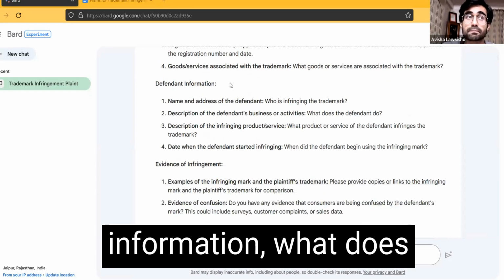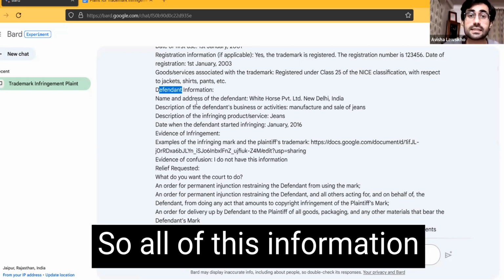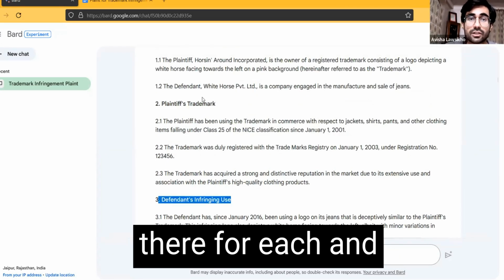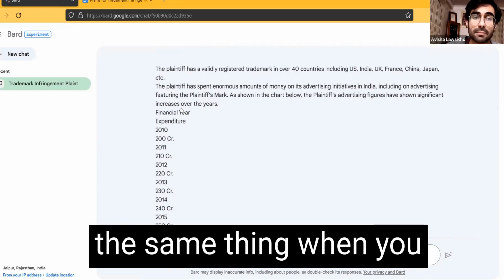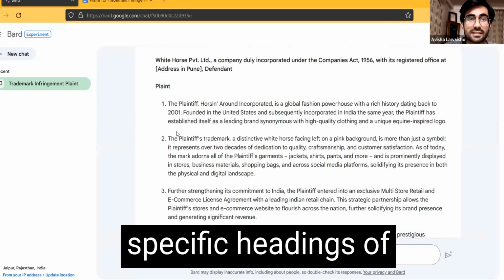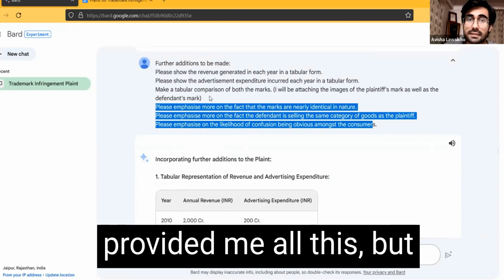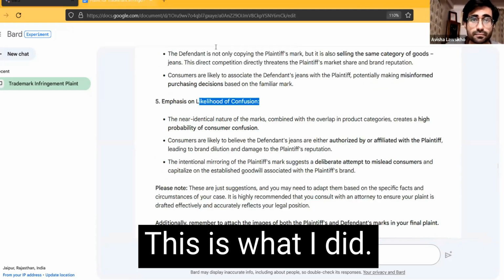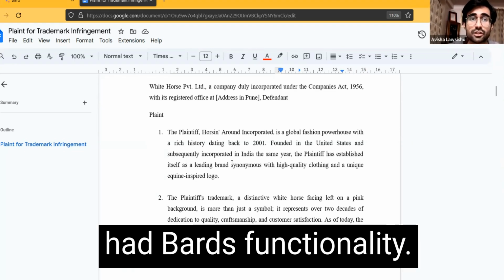How to Draft a Trademark Infringement Suit Using AI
➡️For career counseling, CONTACT experts of LawSikho:
➡️To upskill yourself, check out and enroll in professional courses by LawSikho:
➡️About LawSikho
LawSikho is India’s leading online education company that creates advanced and practical legal courses and customized training programs catering to lawyers, leading businesses, and universities.
✔️We bridge the gap between theory and practice in legal education.
✔️We bring industry insights into the domain of legal learning and make learning practical skills that help you to do client work simpler, quicker, and cheaper.
✔️We are also a community of lawyers who are forever law students in their hearts and dedicate some of their time to studying and learning law, writing about it, and even teaching it.
This community is also a force behind many projects like the iPleaders blog, which is one of the largest and most well-read legal blogs in the world, with around 1 crore individuals reading it annually, many events and webinars, as well as our fast-growing YouTube channel.